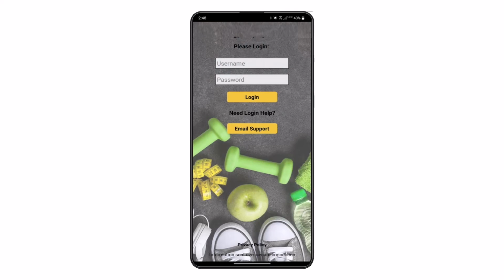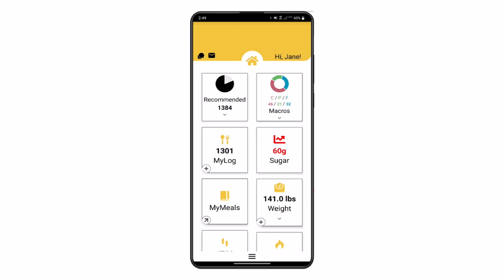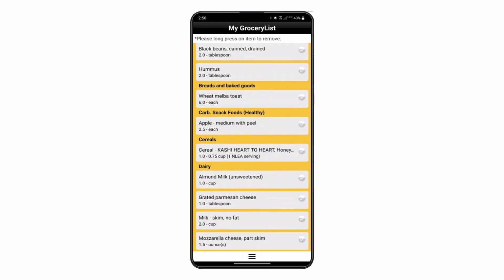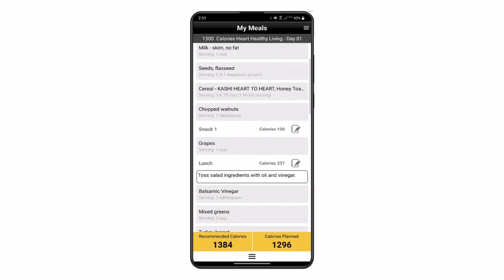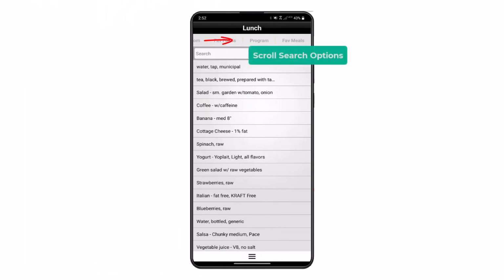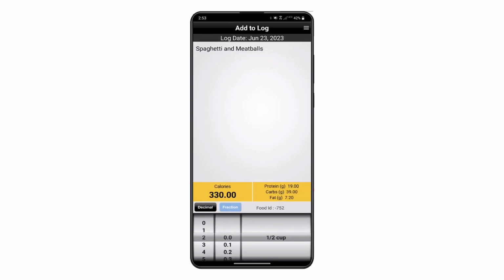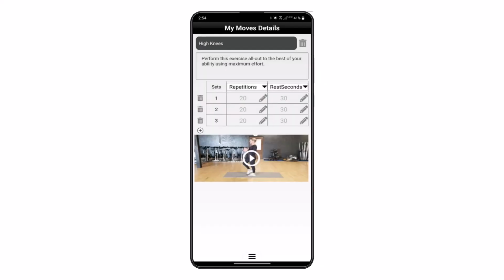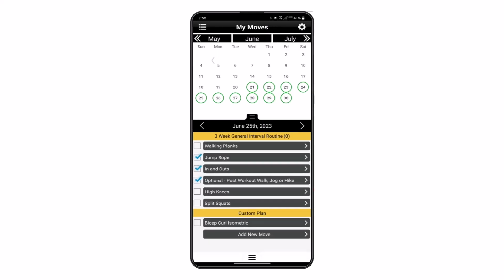Pro Weight Loss Mobile Nutrition App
The following video is a brief tutorial reviewing the features and functions of the Pro Weight Loos mobile nutrition application.